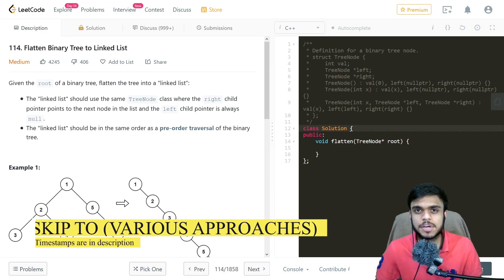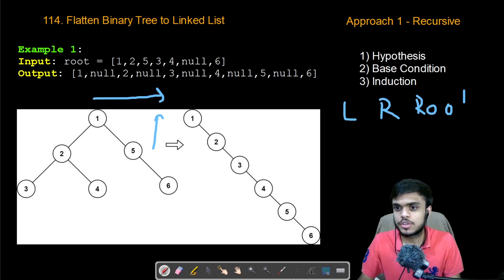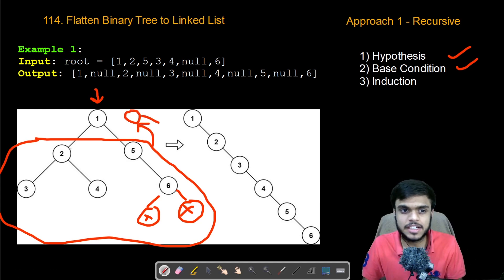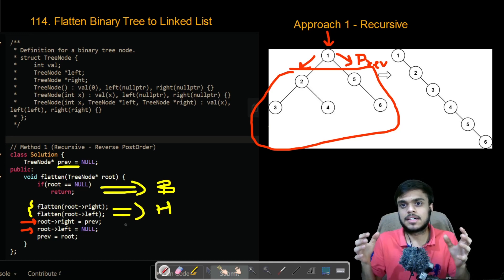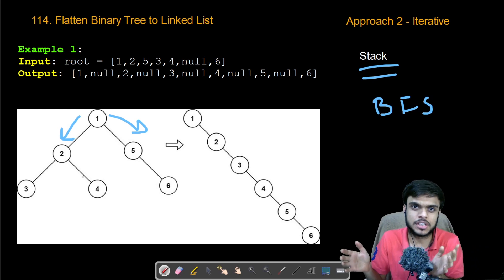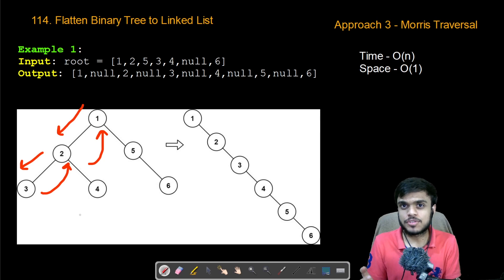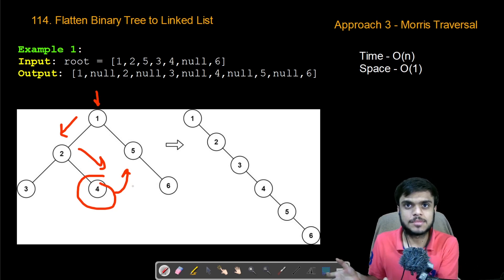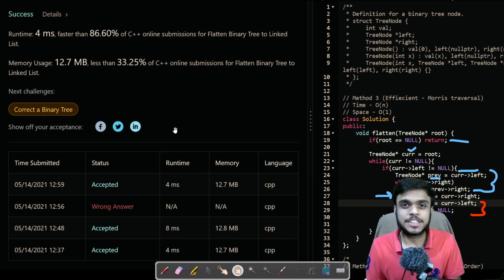LeetCode - 114. Flatten Binary Tree to Linked List | Day 14 May Challenge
May Challenge 2021 - Day 14
114. Flatten Binary Tree to Linked List

TIMESTAMPS
0:00 Intro
0:20 Question
0:41 Examples
1:39 Approach 1 - Recursive
4:32 Approach 1 - Code
6:38 Approach 2 - Iterative
7:43 Approach 2 - Code
9:36 Approach 3 - Morris traversal
11:10 Approach 3 - Code

When we start to think for the solution we need to rewire the nodes such that all nodes point to the right* pointers. And we know when we have rewiring in trees then PostOrder Traversal is the best as first we traverse the Left Right Root i.e. before doing anything to the root our processing for children is already done. But now if we look then in our case we have to make all nodes point to the right child so we can tweak the Post Order traversal by reversing it so we traverse. Right Left Root. This helps in our solution.
So we can solve this problem with three Methods
    1) Recursive approach
    2) Iterative approach (Using Stack)
    3) Morris Traversal (Efficient)

🔗 Social Media 🔗

⭐ Tags ⭐
- Aditya Mahajan